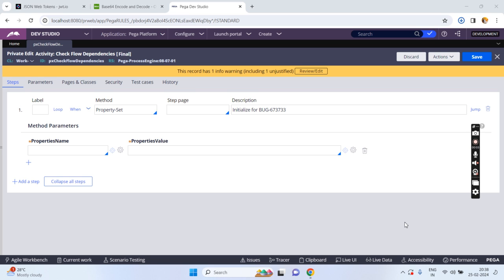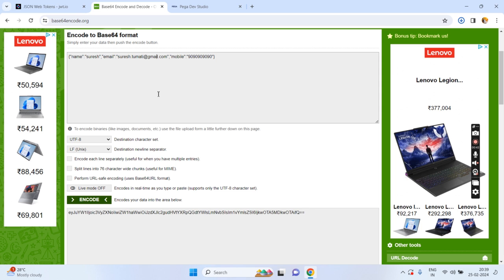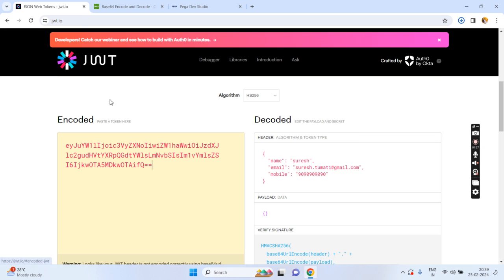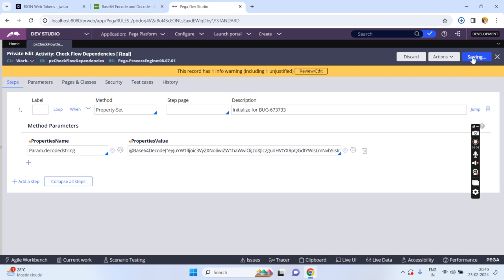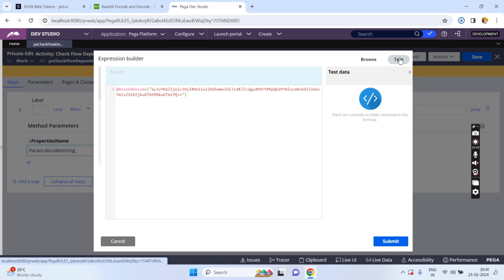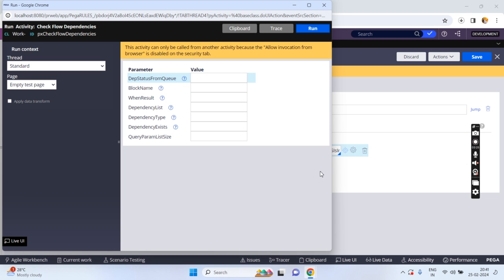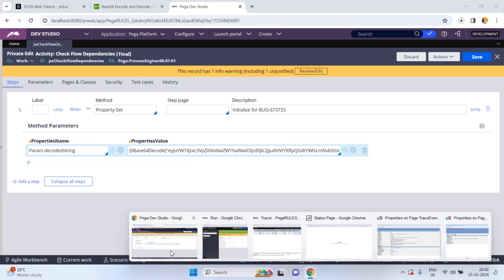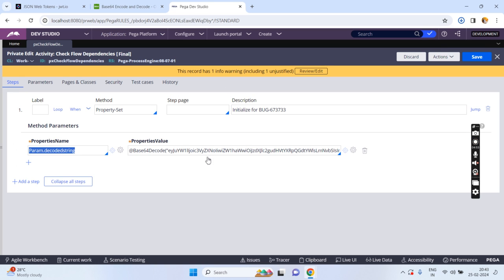How To Decode Base64Encoded String In Pega